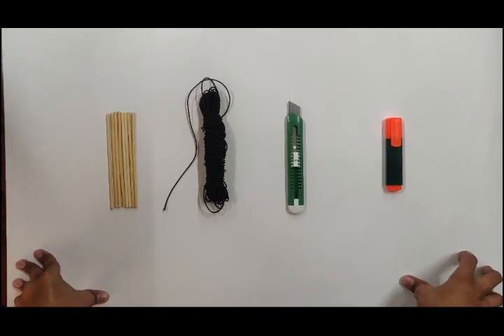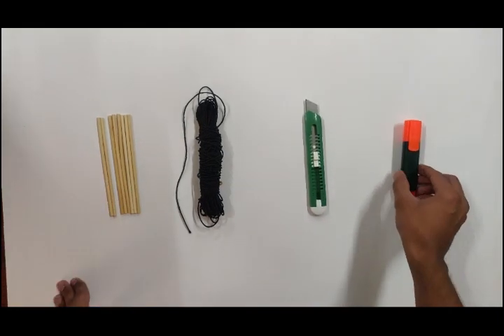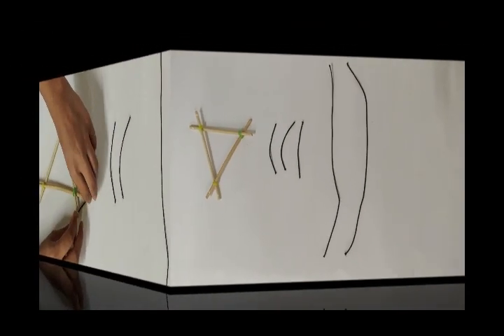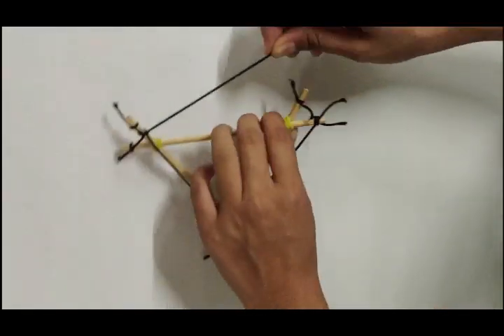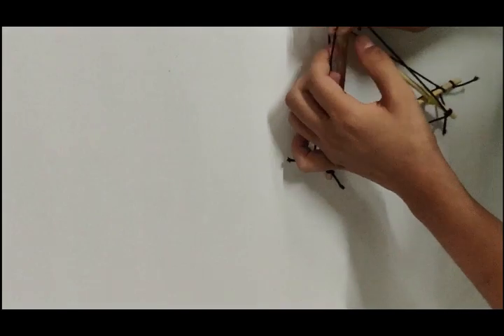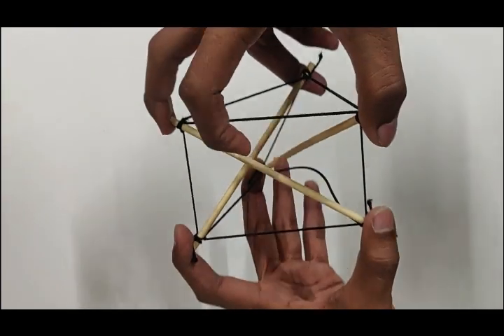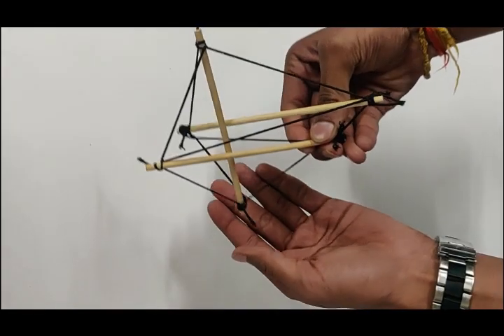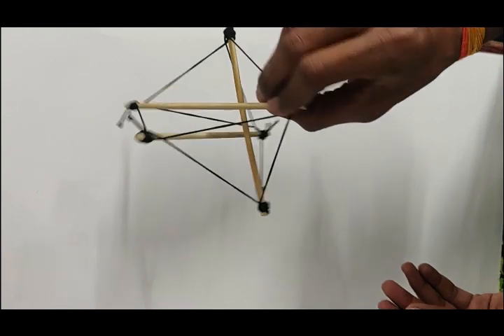Tensegrity Structure Tutorial | Bob The Builder | Nirmitee 2019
This is a video tutorial to build a 3-strut tensegrity structure. Do not miss this video as it contains important tricks & tips which will help participants to build the basic building block for tensegrity structure.